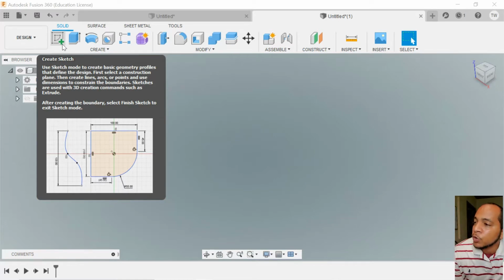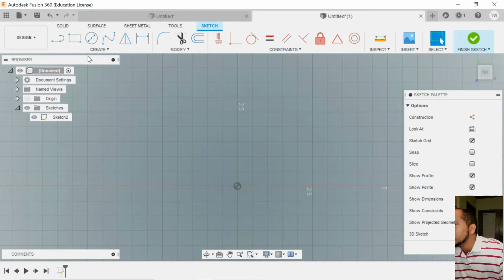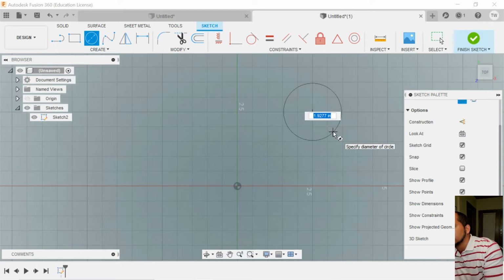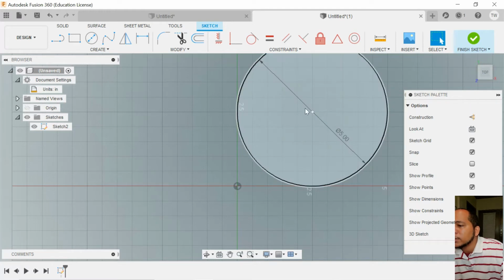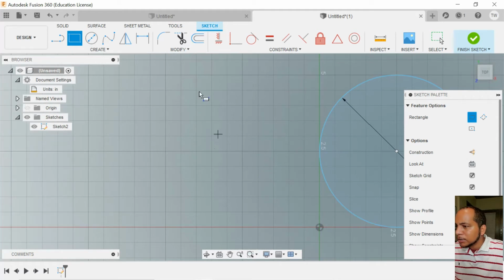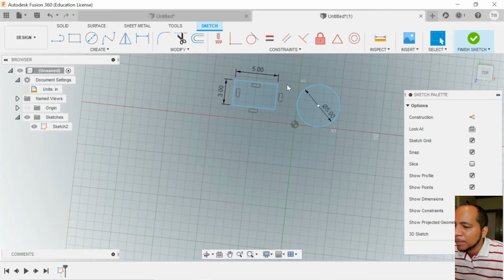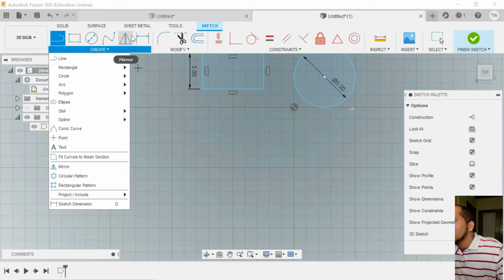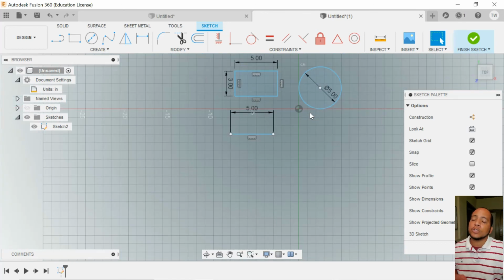Autodesk fusion 360 for beginners - draw circles, lines, and rectangle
This is a beginners guide to designing within the cad and cam software called Autodesk Fusion 360.
Autodesk Fusion 360 is a cad and cam software simplified for beginners and hobbyist.